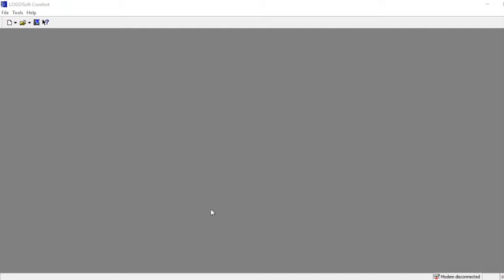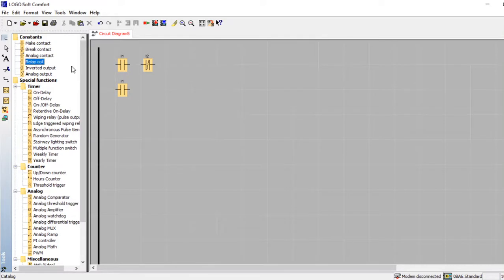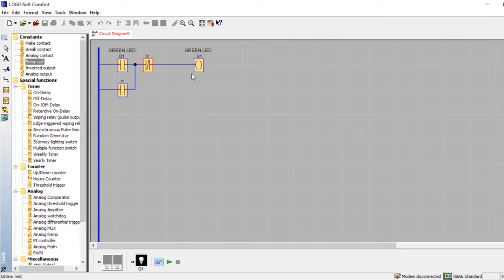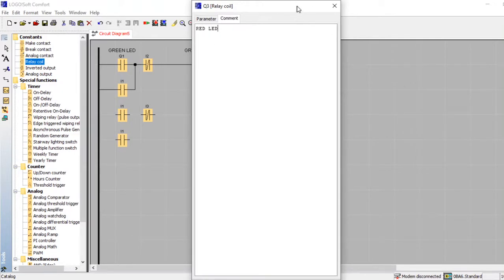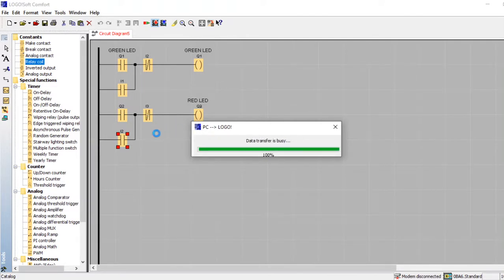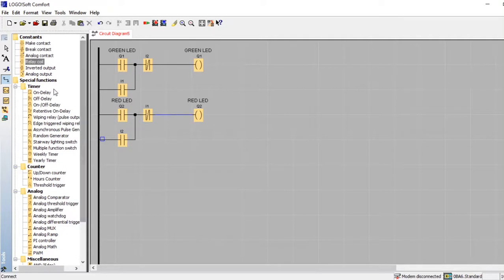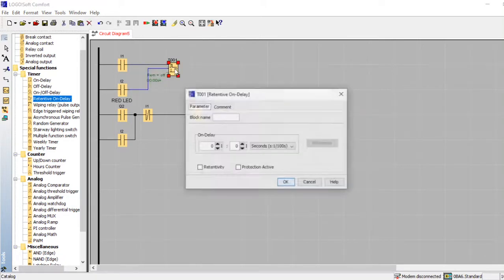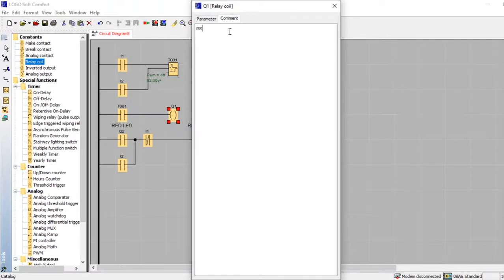Basic PLC (LOGO) Ladder Diagram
Ladder diagrams play a pivotal role in electrical circuits, therefore, having  to also program with it will make the life of an Electrical Engineer very easy. PLC LOGO!Comfort V6 by Siemens.